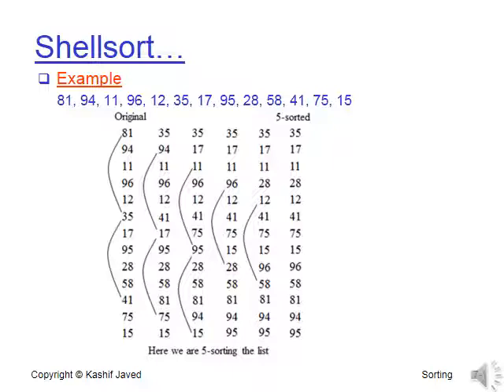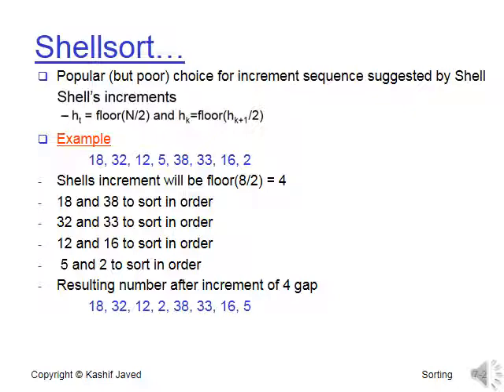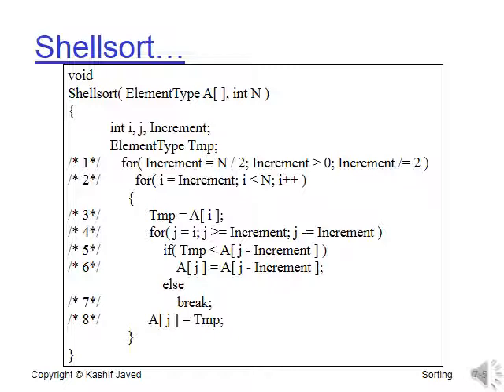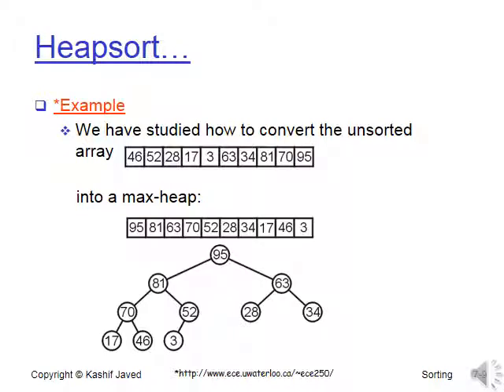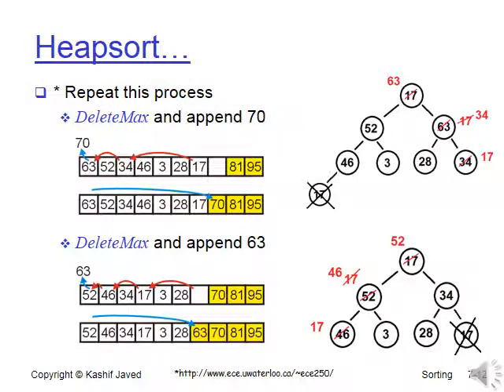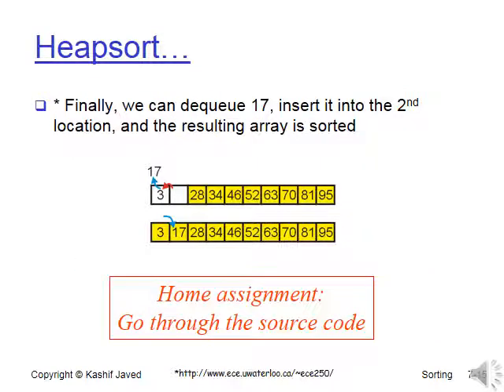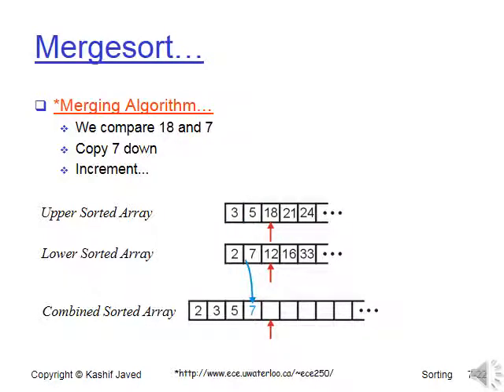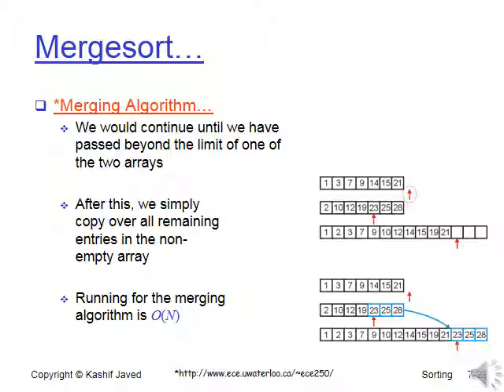Shellsort,Heapsort,Mergesort With Examples Full Explained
In this tuturial  we will  cover Shellsort, Heapsort and Mergesort Algorithm With their Programing details   and Examples
Continuation of the video link is provided below

If you have any qeury or question regarding Shellsort, Heapsort and Mergesort Please mention  in the comment box thank you.